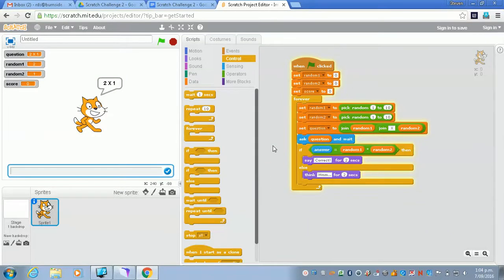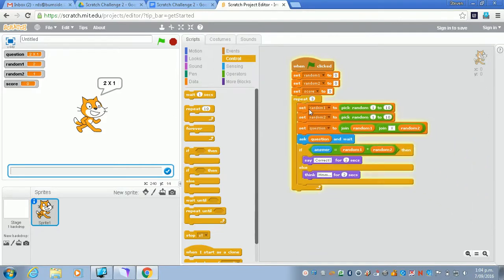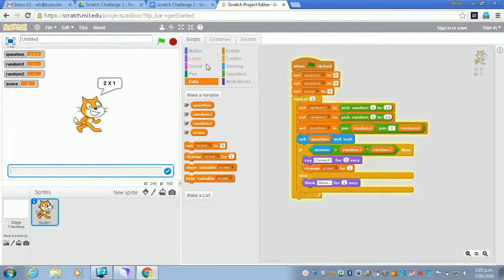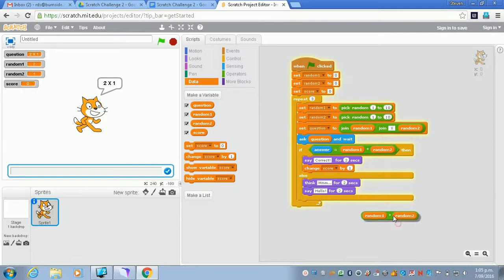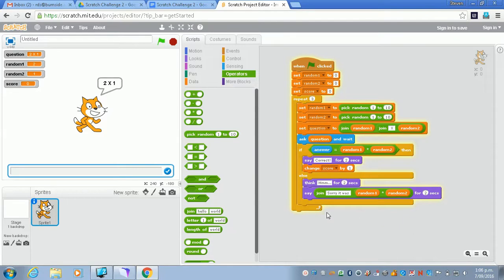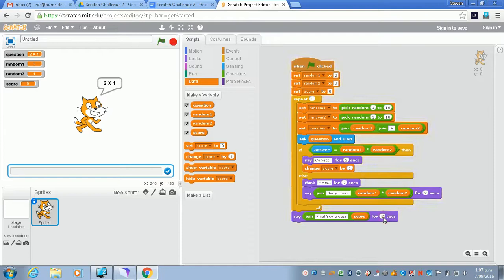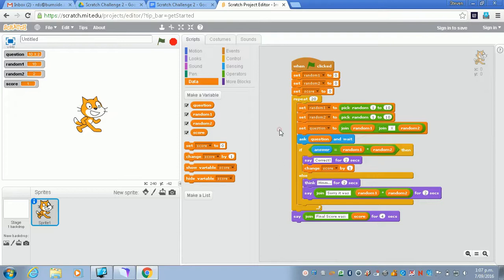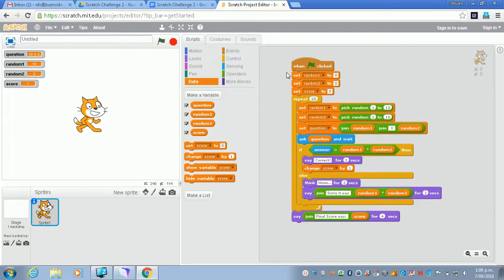Scratch Multiplication Quiz Part 6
Part 6